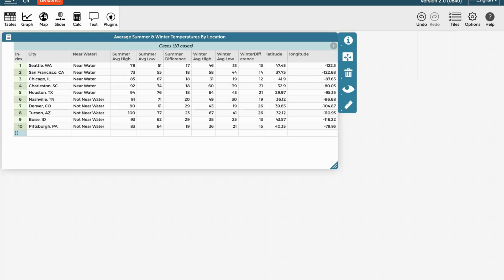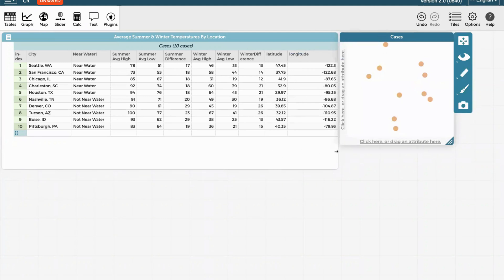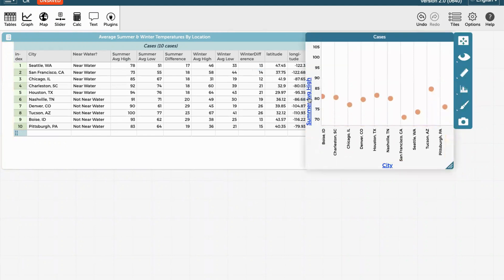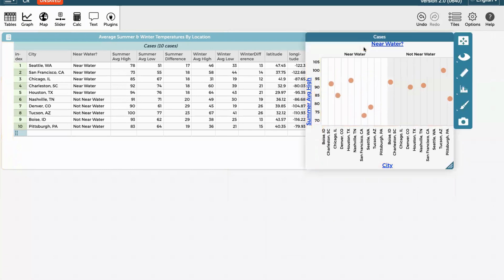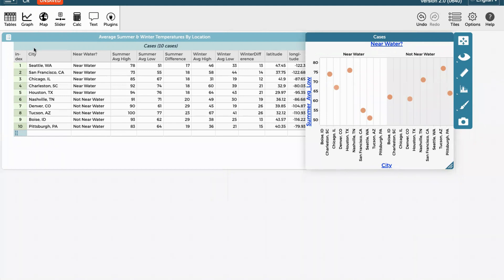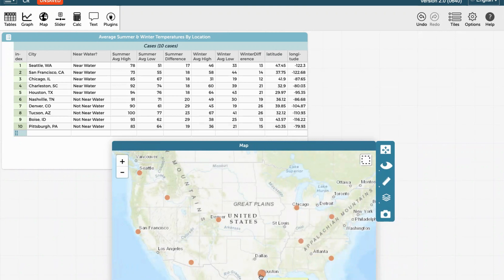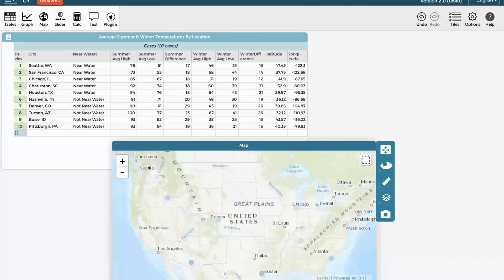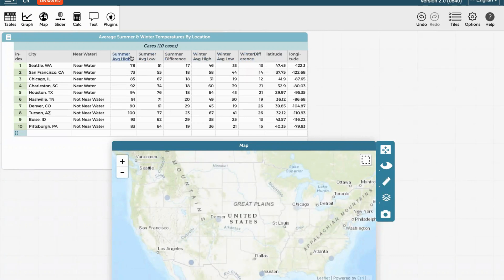C.3 CODAP Temperature Data Tutorial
his video is part of the OpenSciEd Science Curriculum. For more information and to find the entire curriculum,